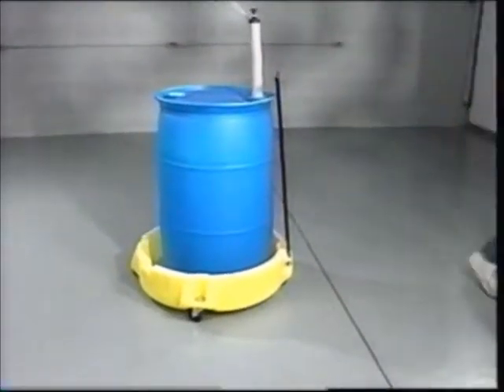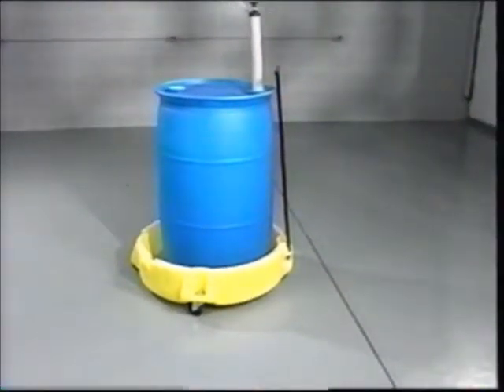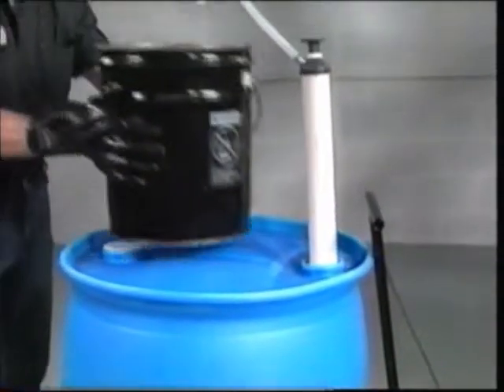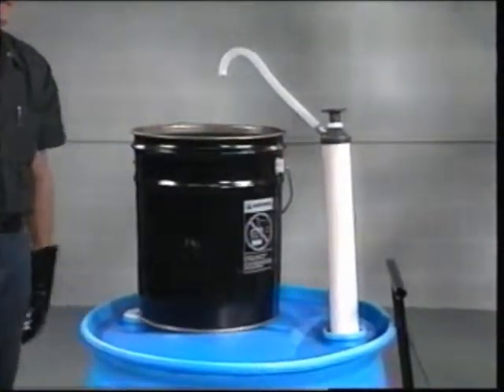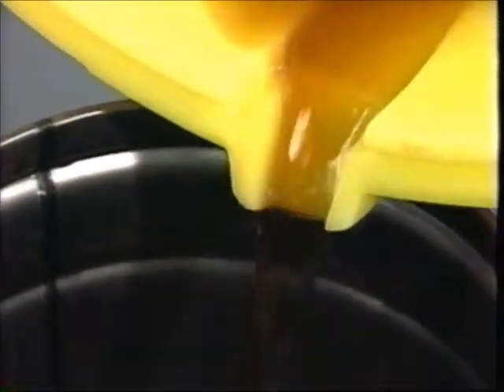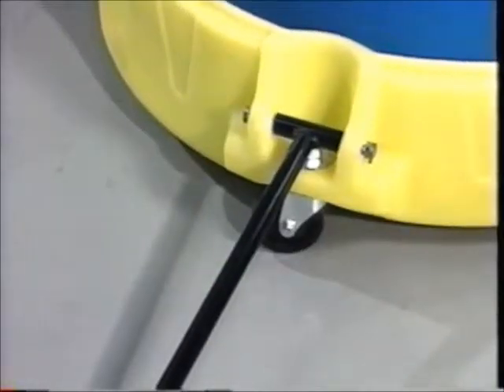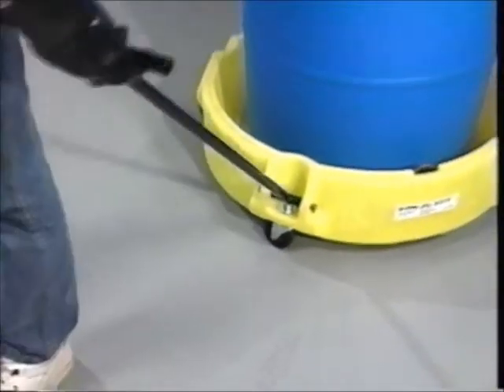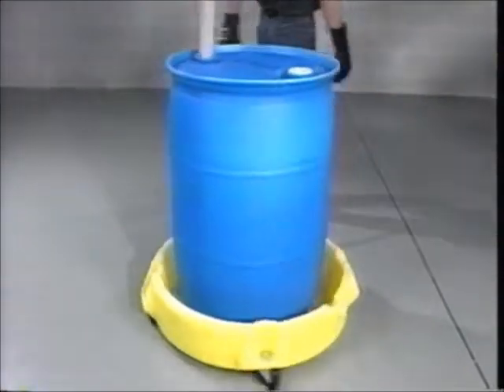Spill Scooter Long Version by ENPAC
, The ORIGINAL Mobile Dispensing Scooter.

Thanks to our Spill Scooter™, dispensing drums while transporting them around the plant is no longer a problem. The Spill Scooter™ provides secondary containment for incidental spills and drips that often occur during vertical dispensing applications. Incidental spills and drips are contained in the well with a spout for easy draining. The Spill Scooter™ fits all drums up to 55 gallons. Made of 100% polyethylene, the Spill Scooter™ will not rust or corrode.

Features a built-in bung fitting holder.